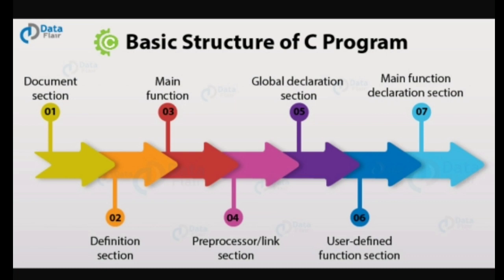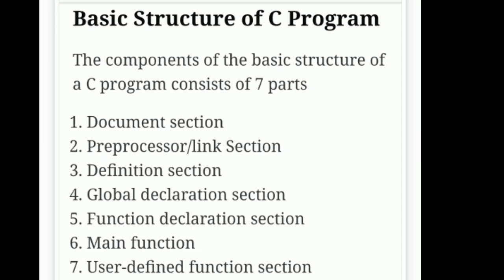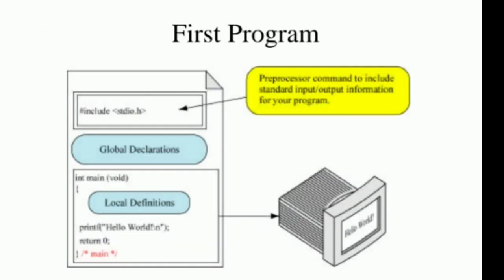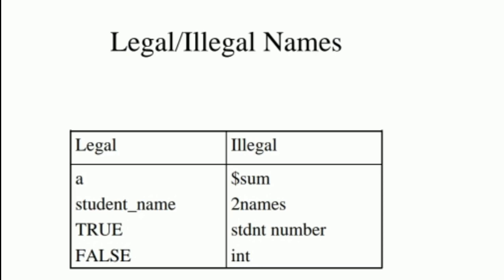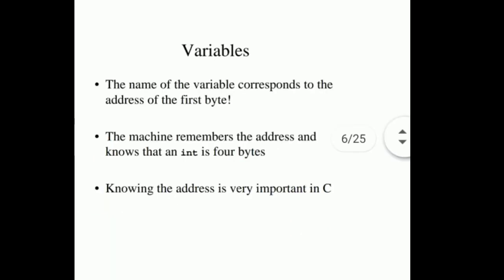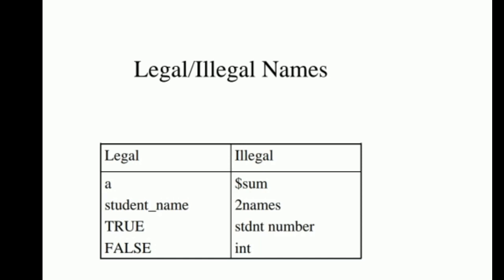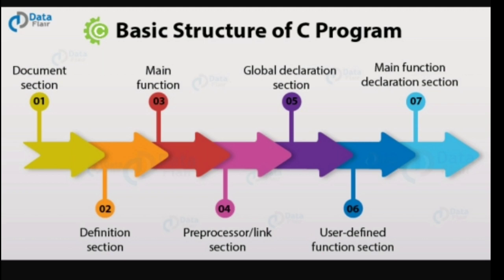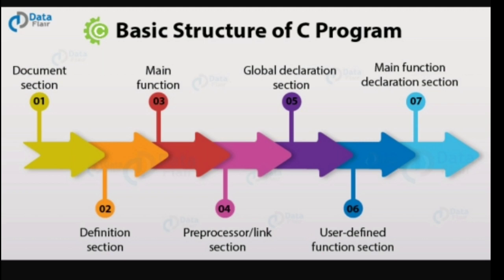structure of Course program